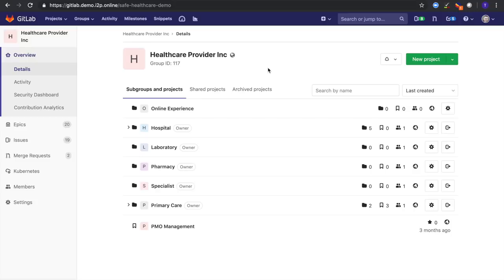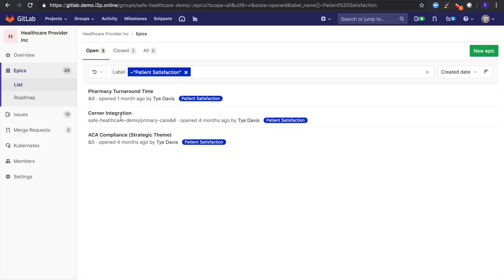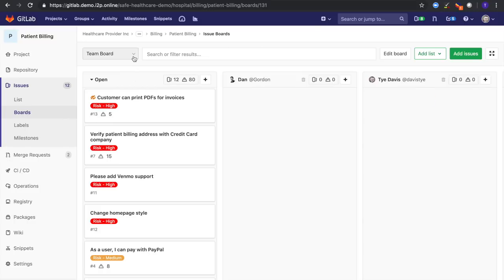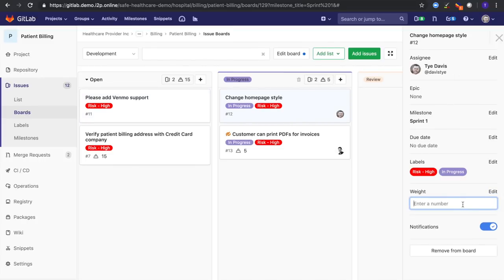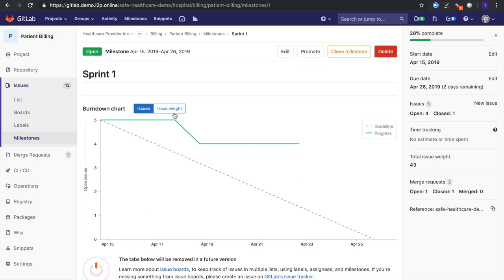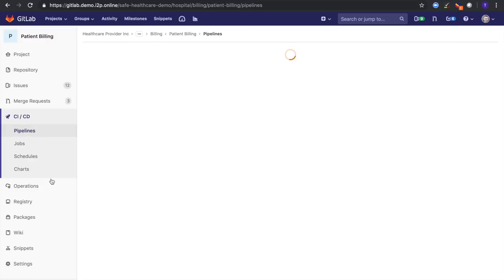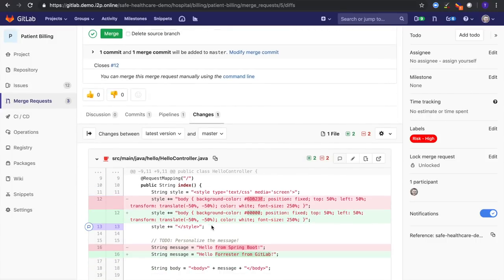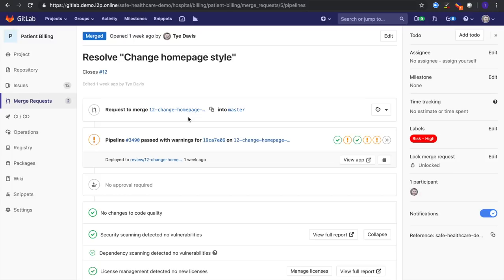GitLab Agile Project Management Demo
Use Gitlabs Project management capabilities to build out your agile teams. GitLab gives you the ability to have end-to-end devops traceability by doing agile project management with Epics/issues that are directly connected to your merge requests and devops pipelines!